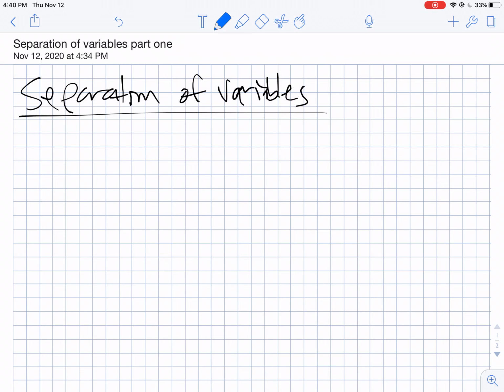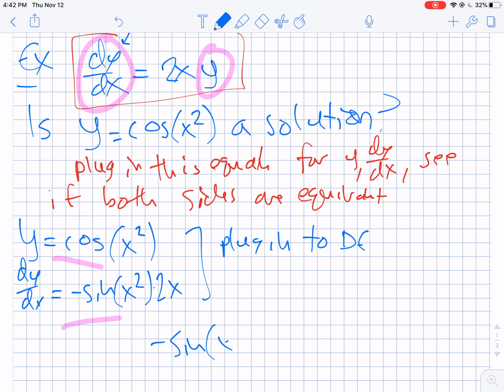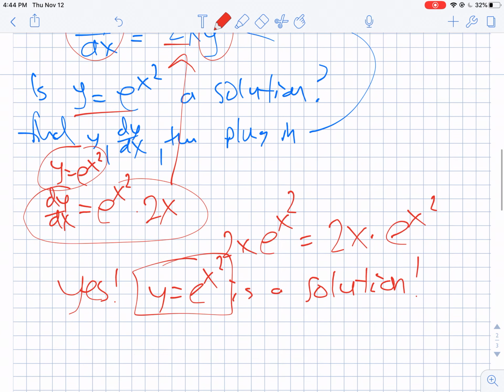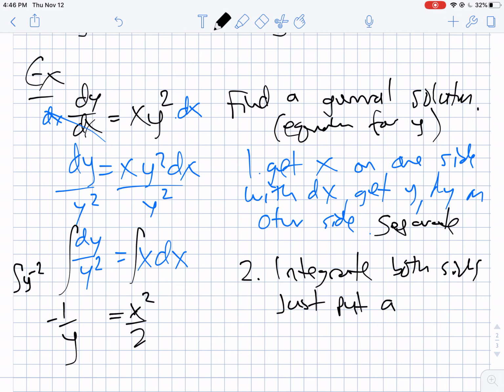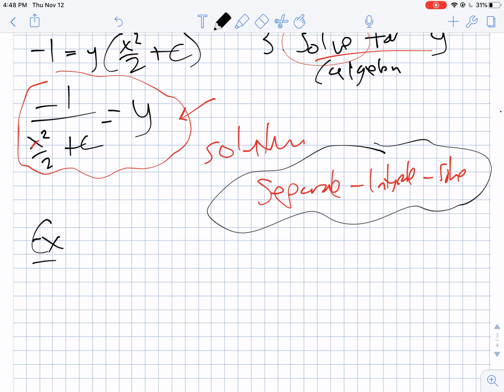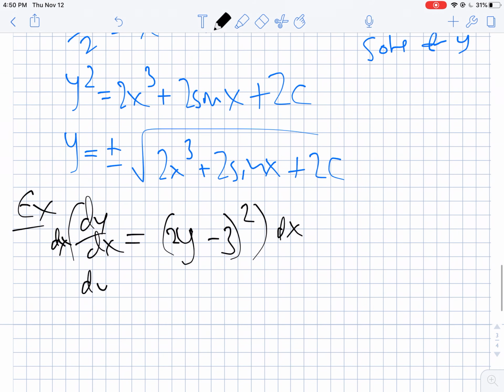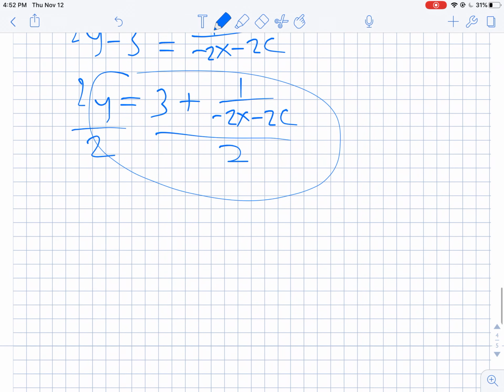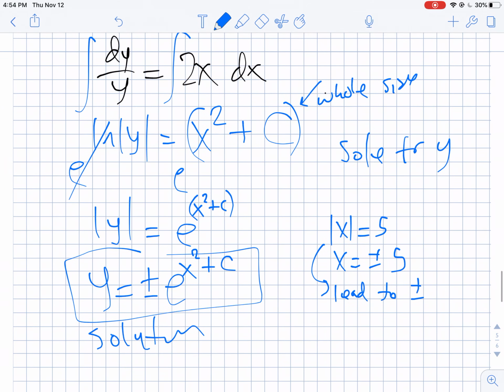Separation of variables and general solutions bc